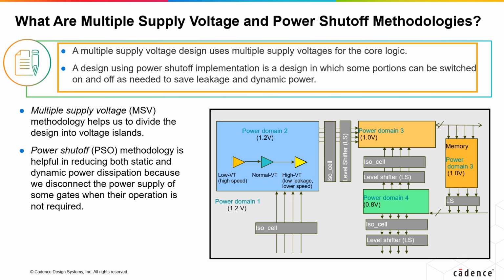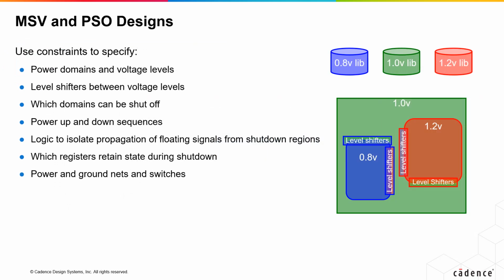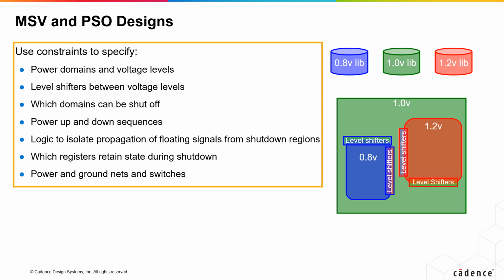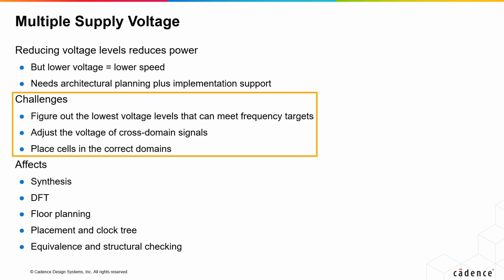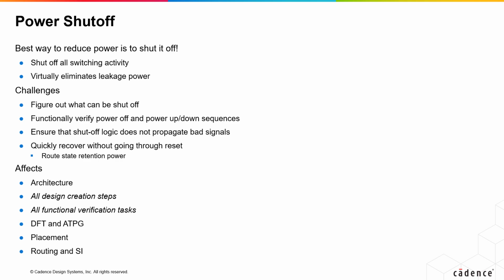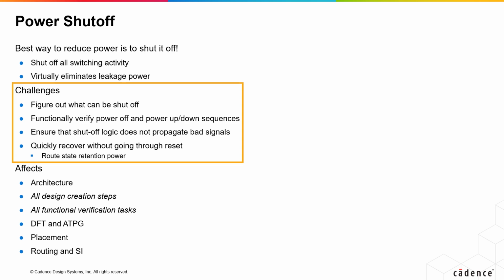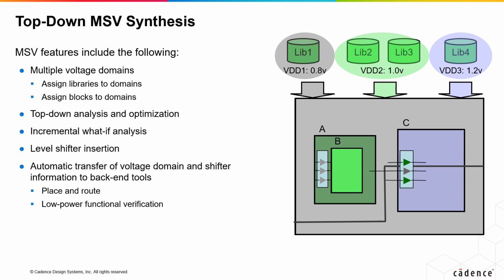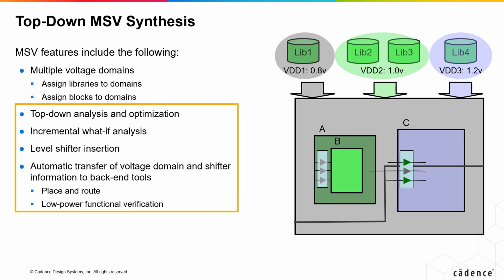What Are Multiple Supply Voltage and Power Shutoff Methodologies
Learn the critical design flows for Multiple Supply Voltage (MSV) and Power Shut-Off (PSO). Understand how to implement voltage islands, level shifters, and isolation logic in a Top-Down Synthesis flow.

The Two Pillars of Low Power Design: Modern SoCs cannot run on a single voltage rail. To balance speed and battery life, designers use two advanced strategies:

MSV (Multi-Supply Voltage): Assigning different voltage levels (e.g., 0.8V, 1.2V) to different blocks. Critical paths get high voltage for speed; non-critical logic gets low voltage for power savings.

PSO (Power Shut-Off): The ultimate leakage killer. Completely disconnecting power to inactive blocks using header/footer switches.

Implementation Challenges :

• Level Shifters : Required whenever a signal crosses from a Low-Voltage domain to a High-Voltage domain to prevent metastability.

• Isolation Cells : Essential for PSO designs to "clamp" signals to a known state when a block is turned off, preventing "X" propagation.

• State Retention : Using specialized registers to save data before a power-down event.

• Top-Down Synthesis Workflow : The video outlines the sequence for implementing these strategies:

•  Define Power Domains and Voltage Levels.
•  Assign libraries and blocks to specific Voltage Islands.
•  Perform Incremental "What-If" analysis.
•  Automatically insert Level Shifters and Isolation logic.
•  Export UPF/CPF data to backend Place & Route tools.

Timestamps :

(0:00) - MSV: Concept & Critical Path Assignment
(0:15) - PSO: Eliminating Leakage Power
(0:25) - Visualizing Voltage Islands & Power Domains
(1:00) - Implementation Constraints (Level Shifters, Isolation)
(1:52) - Impact on DFT, Floorplan, and Verification
(2:10) - PSO Deep Dive: State Retention & Recovery
(3:12) - Top-Down MSV Synthesis Flow Steps

Common Questions (FAQ) :

Q: What is the risk of MSV?
A: It complicates timing closure. Signals crossing domains experience delay variations due to voltage differences, requiring careful Static Timing Analysis (STA).

Q: Why do we need Isolation Cells in PSO?
A: When a block turns off, its outputs float. Without isolation cells, these floating inputs could cause short-circuit currents or logic errors in the active blocks they are connected to.